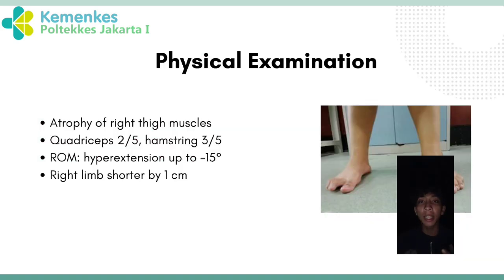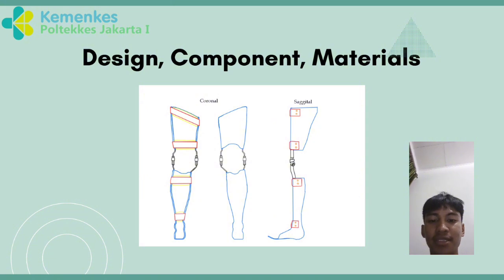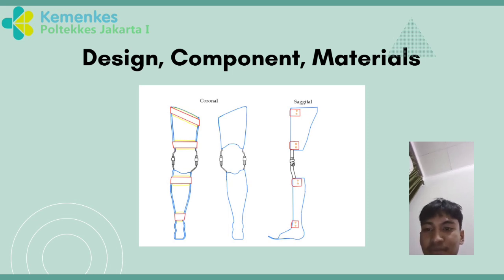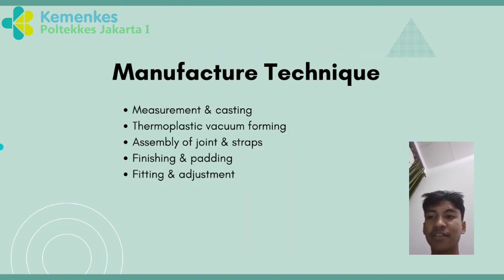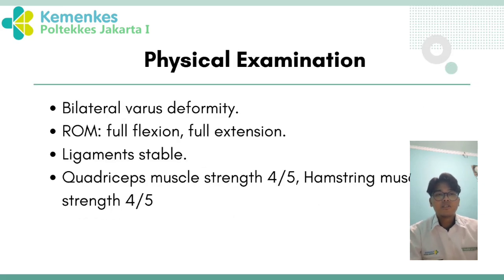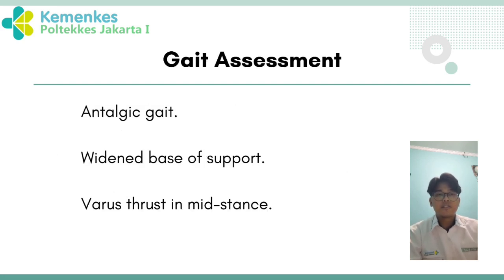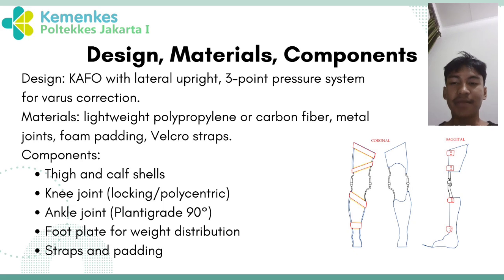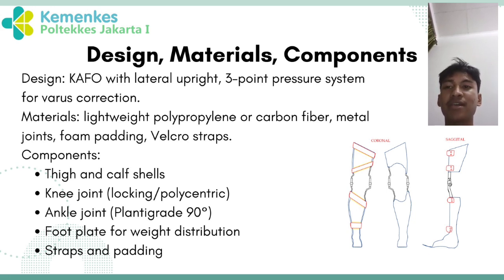KAFO CBL Presentation by Adit, Amar, Zaidan